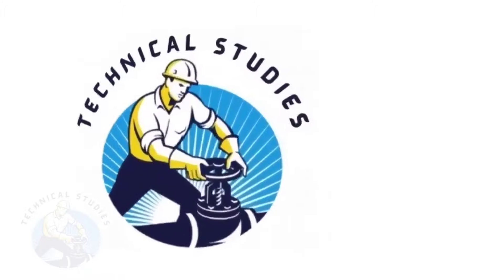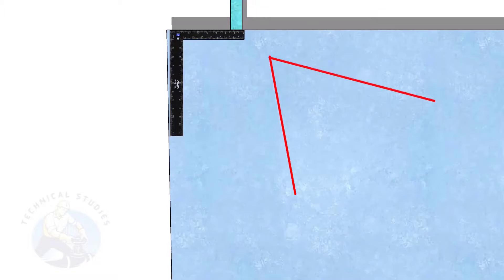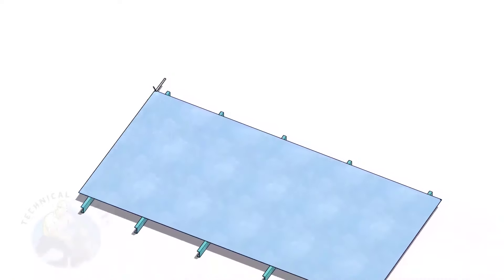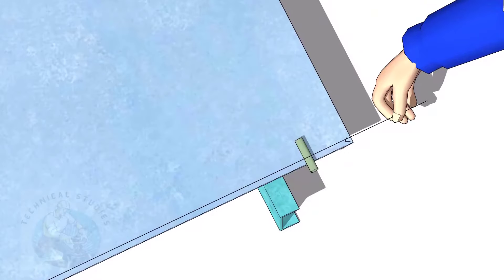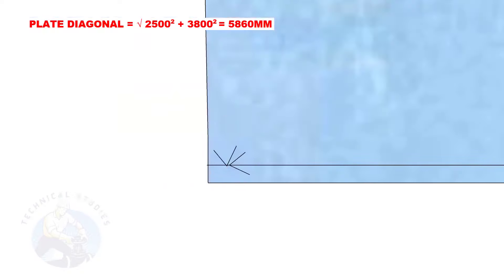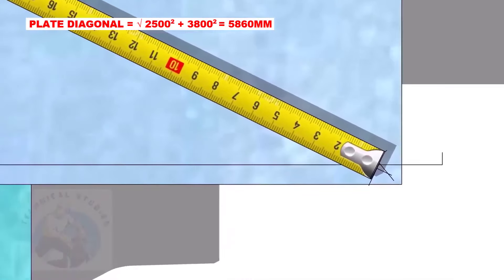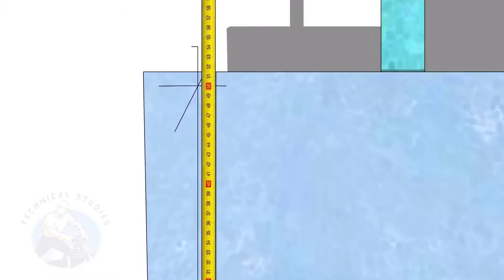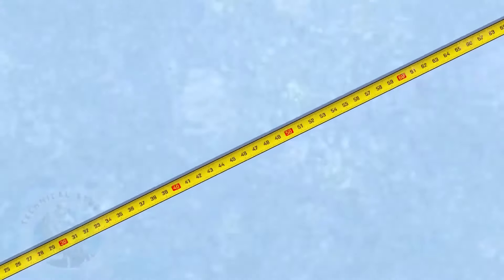How to Square a Plate. Plate Squaring Plate-squaring tutorial: Correct Method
How to Square a  Plate  Plate squaring tutorial  Correct method
How to square a plate. Tutorial for fitters.  @technicalstudies.
FOR PDF
PIPE DRAWING. SLOPE CALCULATION
TABLE DRAWING.
PIPE WIRE BENDING.
PIPING ISOMETRIC 3D.
PIPING ISOMETRIC DRAWING.
Pipe Dimensions full chart.
Sketch piping.
Piping iso drawing.